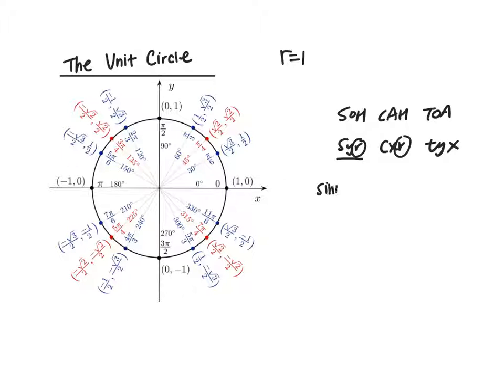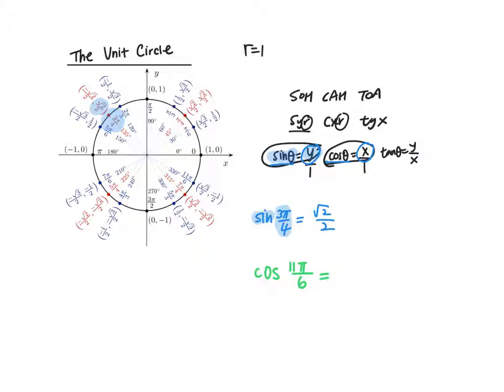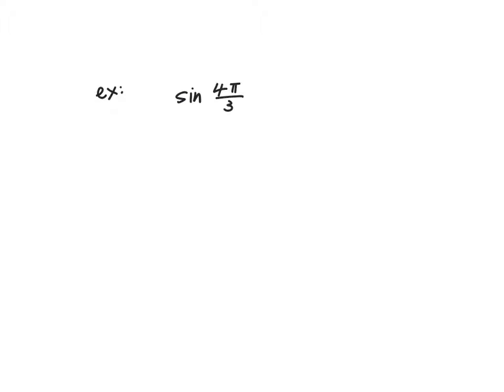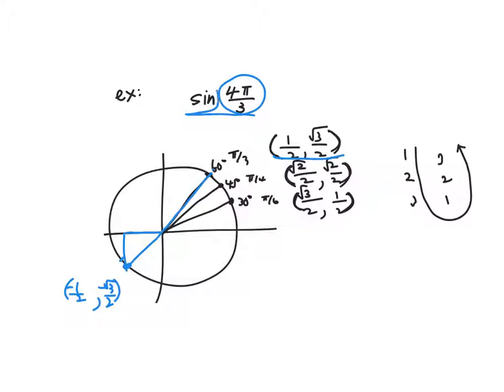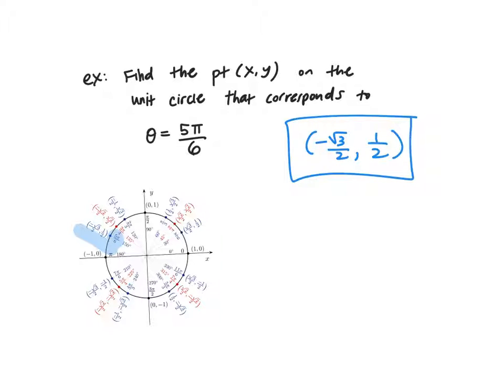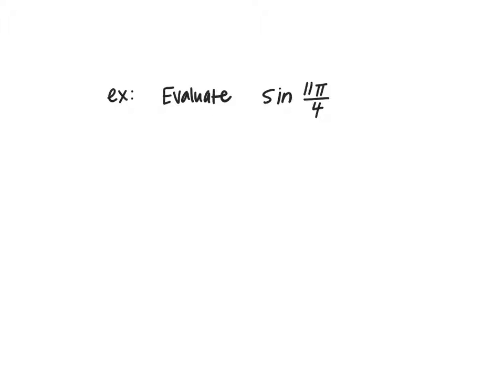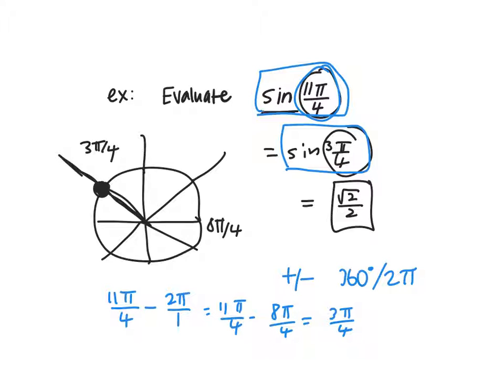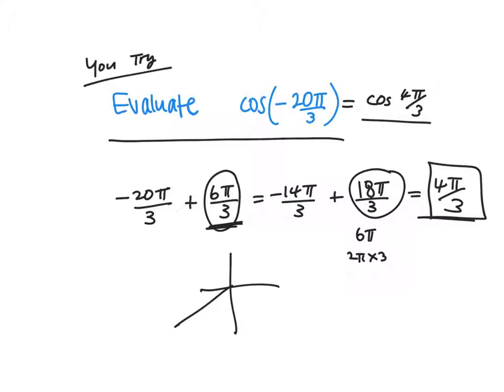PCH 4.2 The Unit Circle (Part 2 of 2)